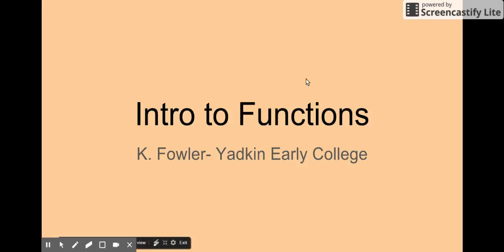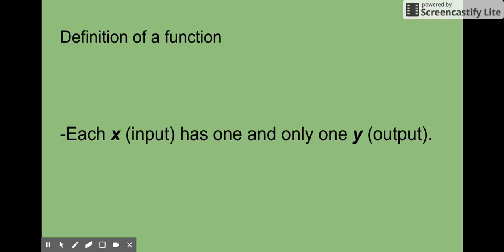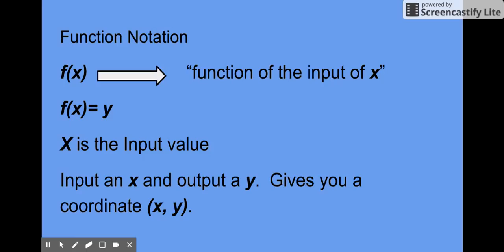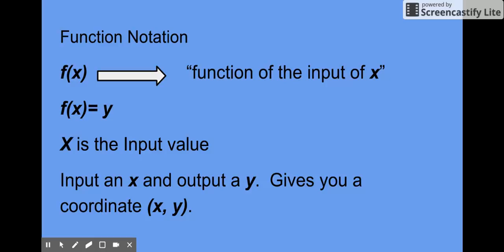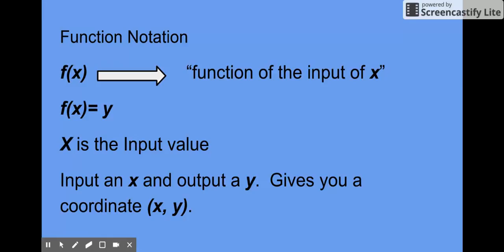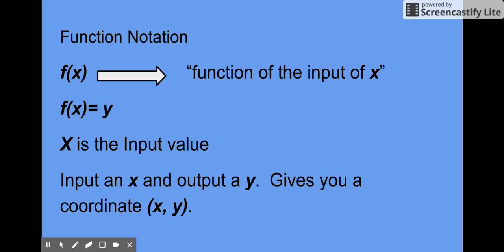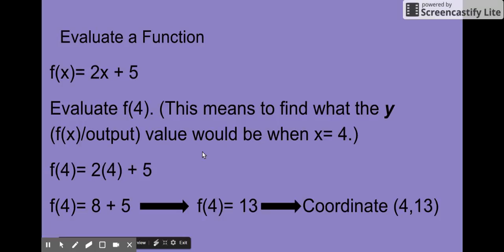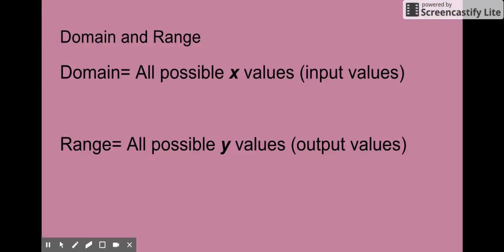Intro to Functions